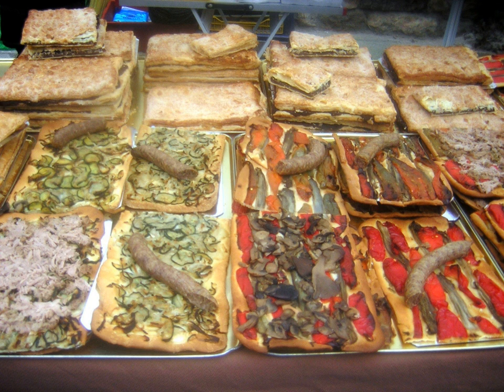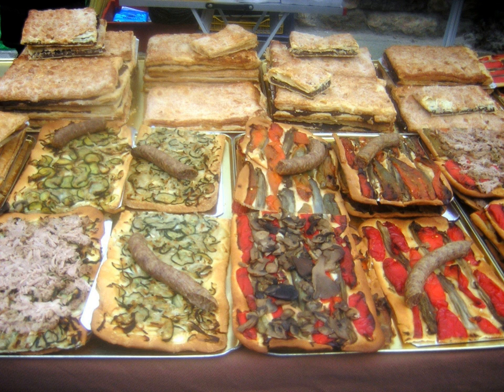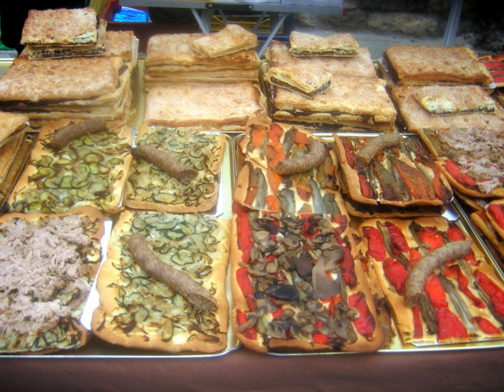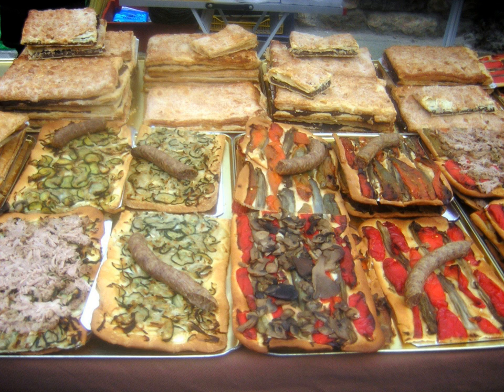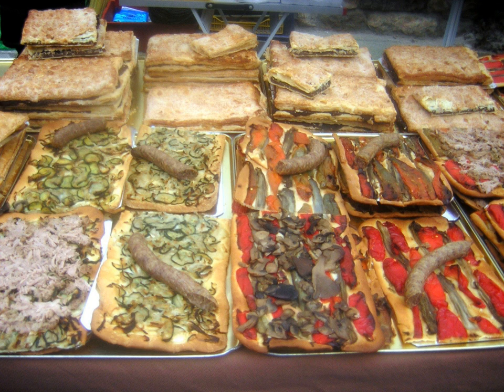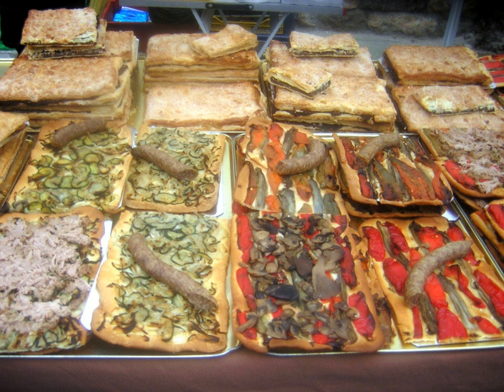Coca (pastry) | Wikipedia audio article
This is an audio version of the Wikipedia Article:
Coca (pastry)

SUMMARY
The coca (Catalan pronunciation: [ˈkokə]) is a pastry typically made and consumed in eastern Spain.The coca is just one way of preparing a dish traditionally made all around the Mediterranean.